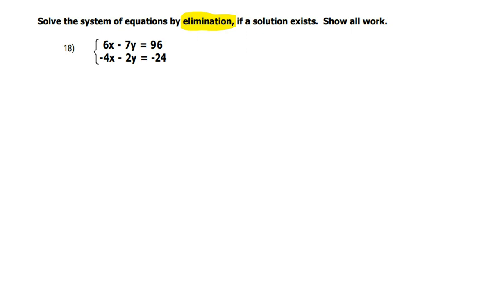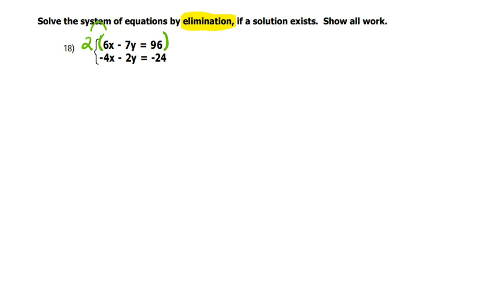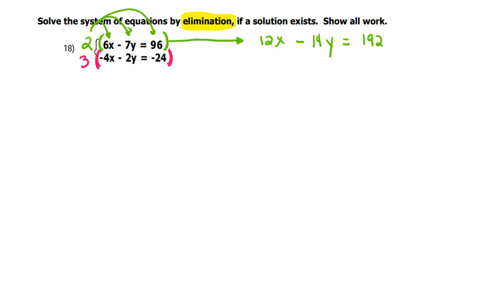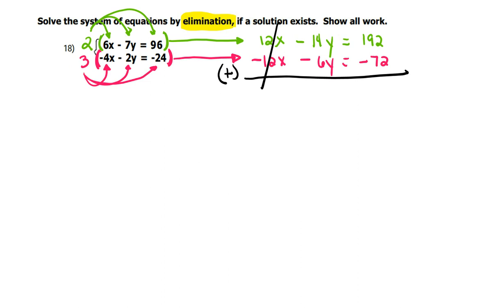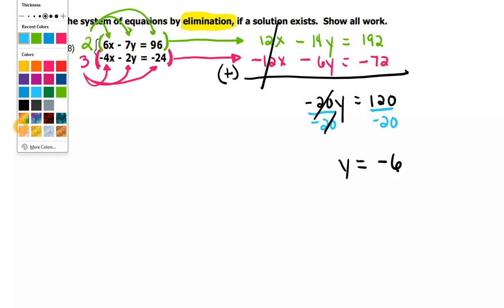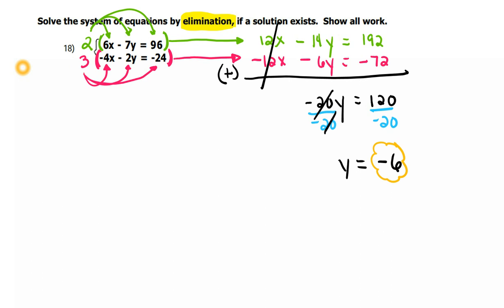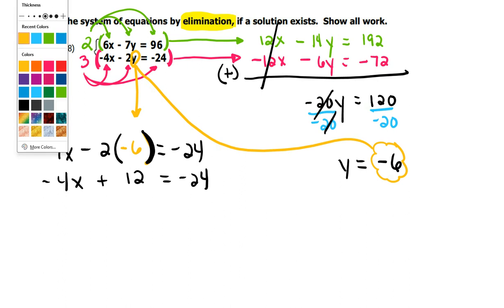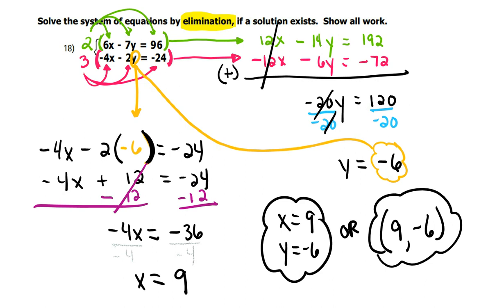M129 – Review for Exam II - #18